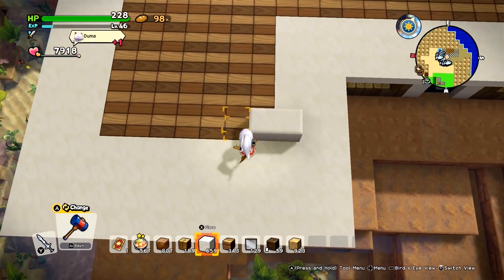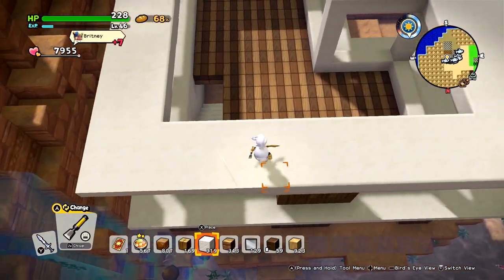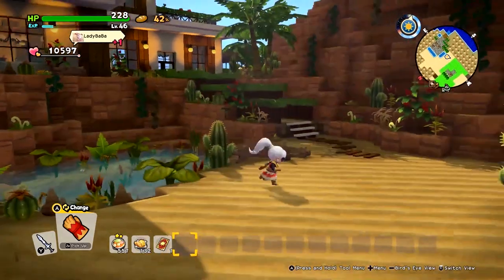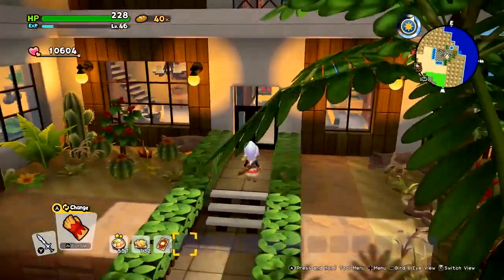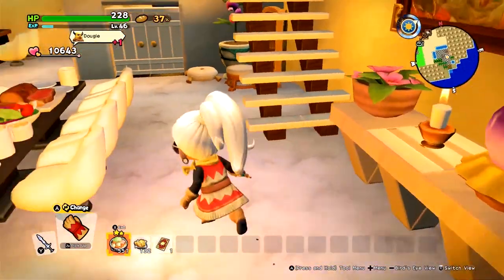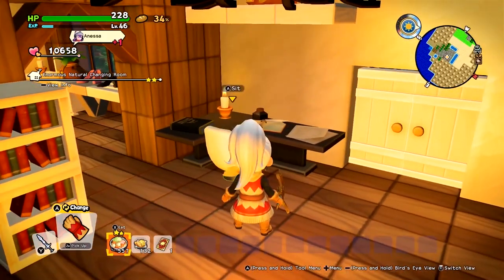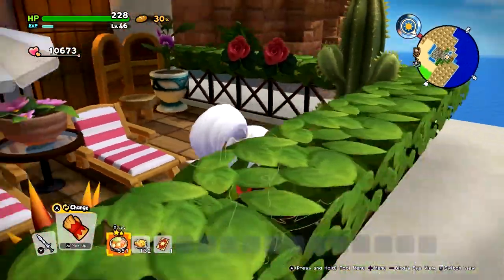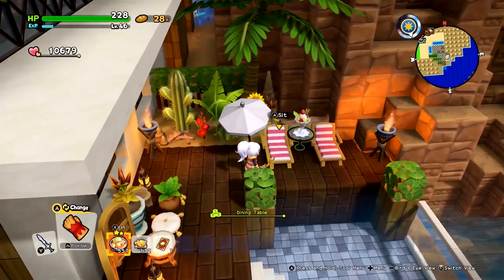Modern house tour and making of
Modern House tour with a funny story! enjoy

Island ID : ooAtnq5KGK